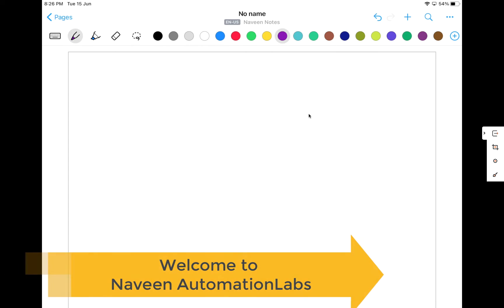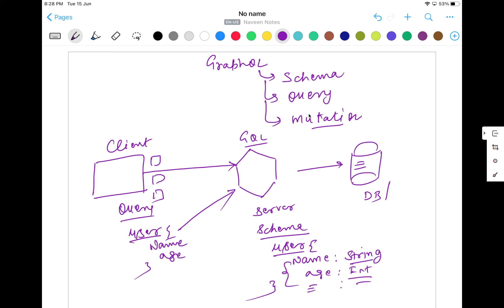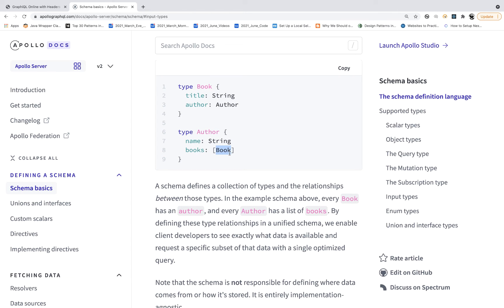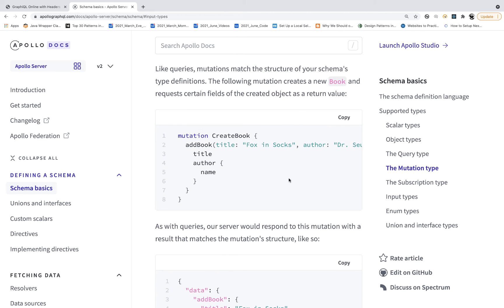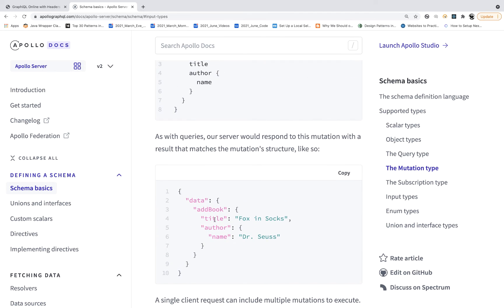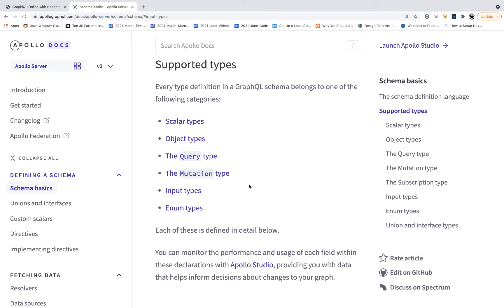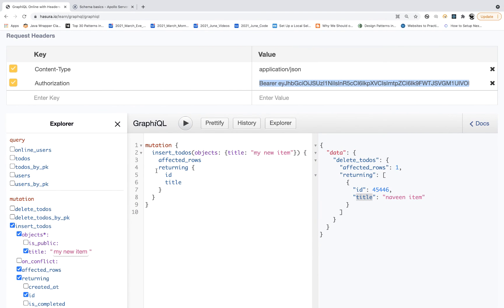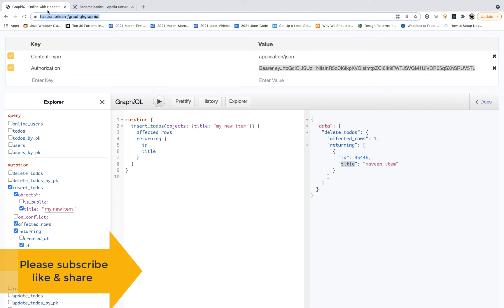#4: GraphQL Schema, Query and Mutation (CRUD Operation)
In this video, I have explained about GraphQL Schema, Query and Mutation.
GraphQL Schema, Query and Mutation (CRUD Operation)

Naveen AutomationLabs Paid Courses:
Java & Selenium: